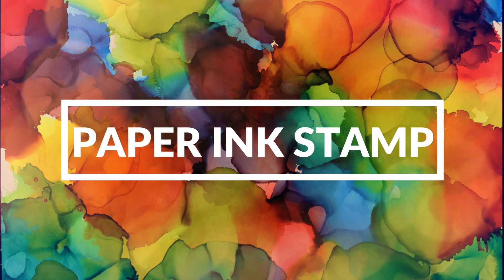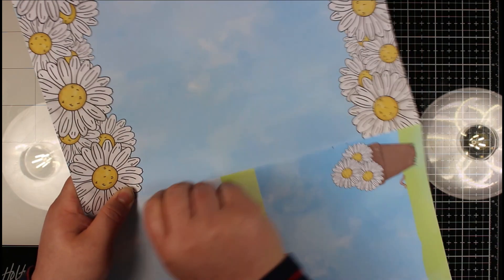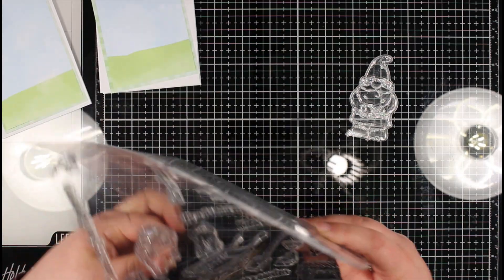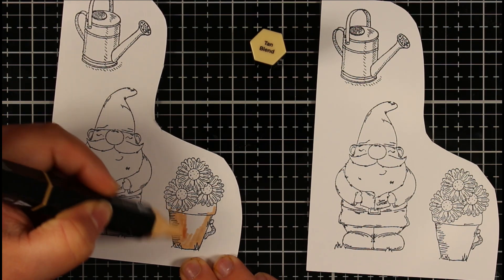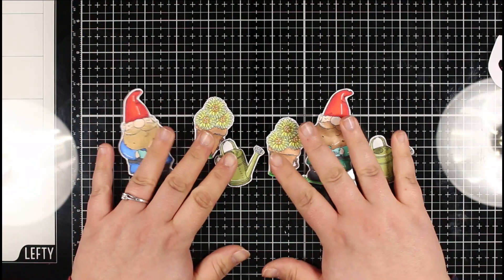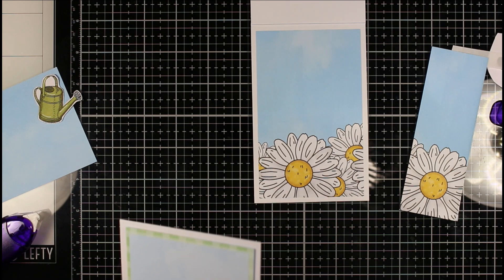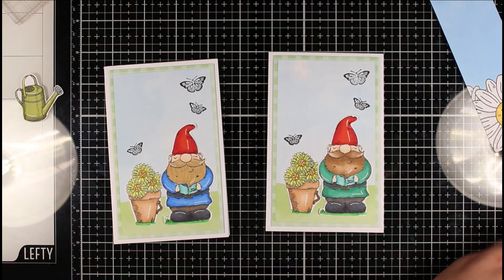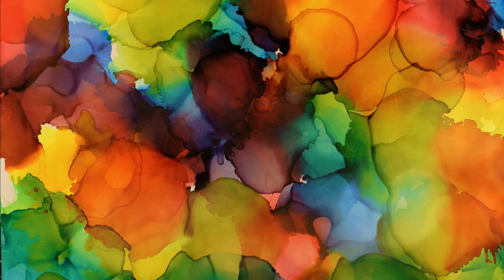Creative Stamping Issue 94 // Garden Gnomes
Creating a card using the Garden Gnome stamp set from Creative Stamping magazine, issue 94.

PRODUCT LIST

EQUIPMENT & SOFTWARE